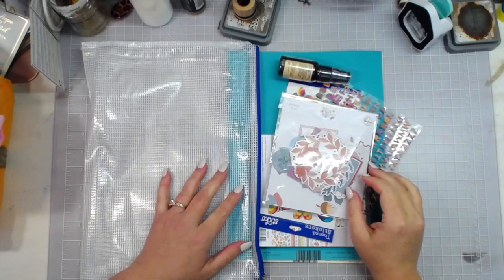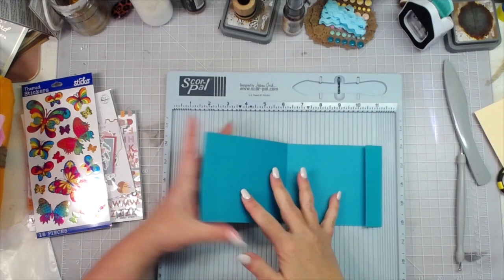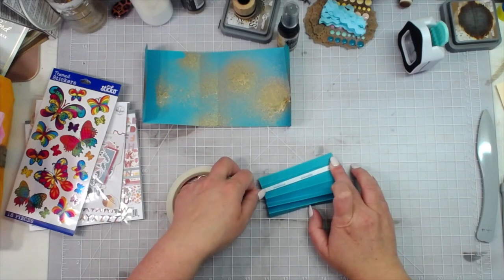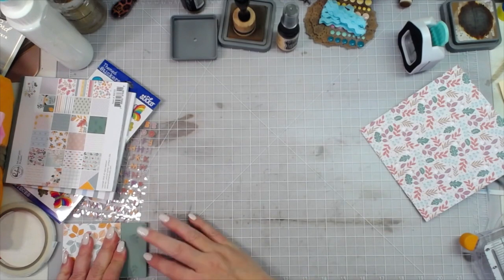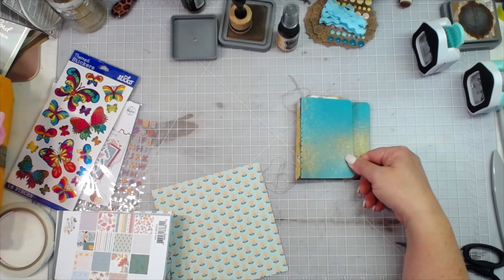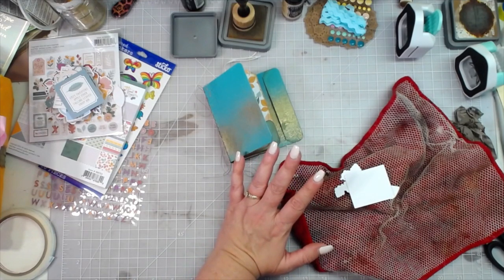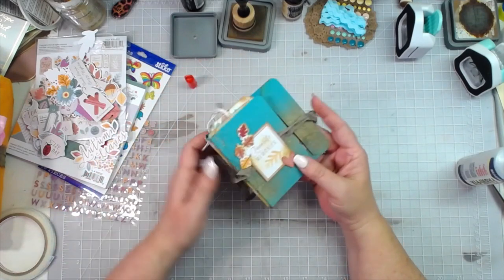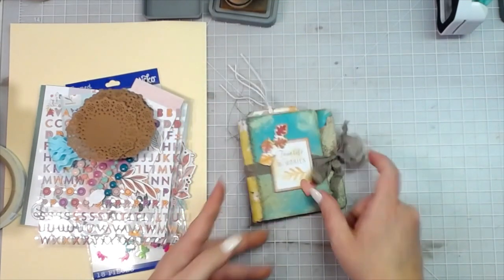NEW STYLE! MINI POCKET JOURNAL | MINI BOOK | START TO FINISH TUTORIAL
mecraftyscrapper @MelinaPylant This little mini book is darling! I could make them all day!

My wishlist

SWME
c/o Melina Pylant
5211 County Road 1435